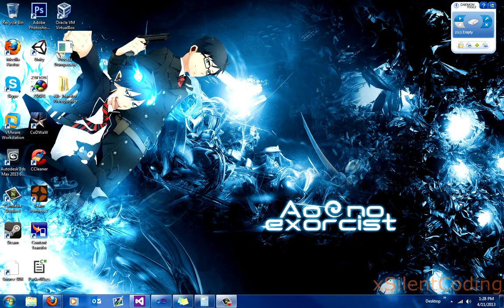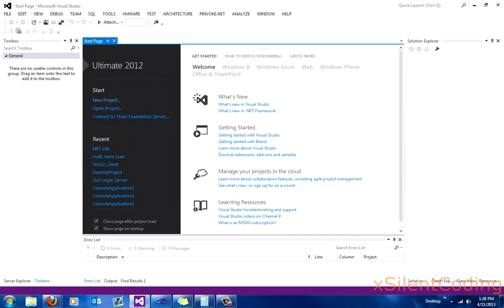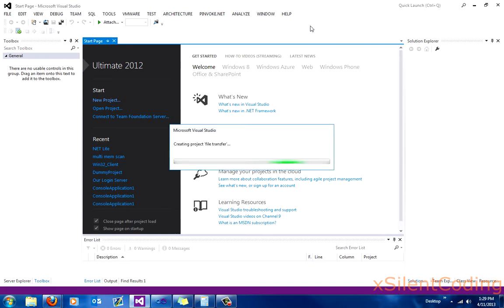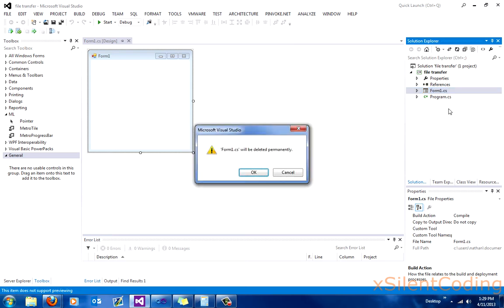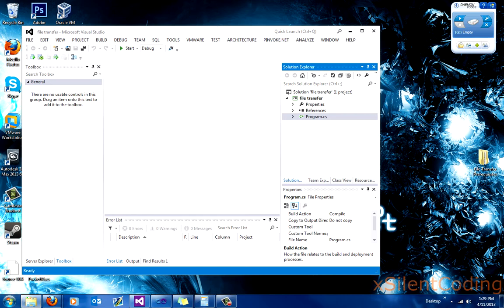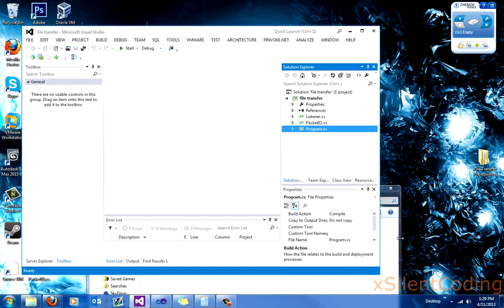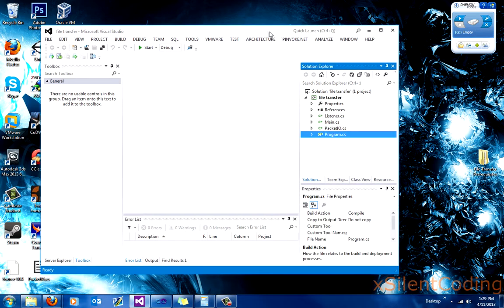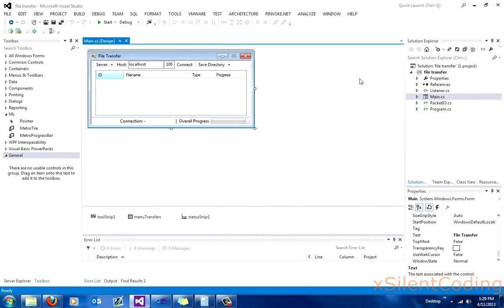C# Socket File Transfer [0] - Prerequisites